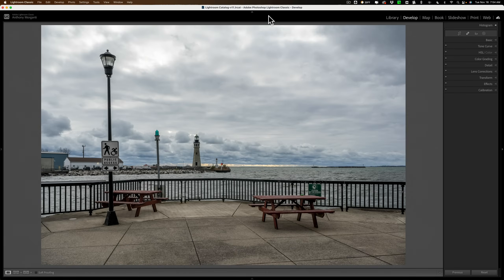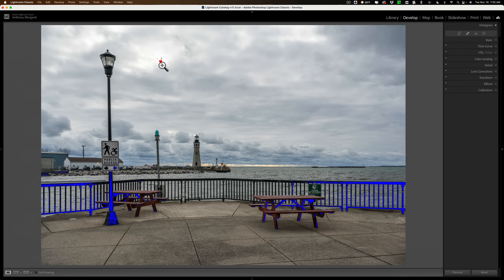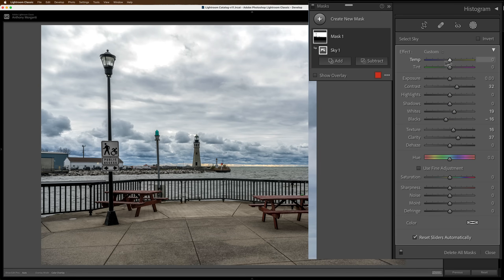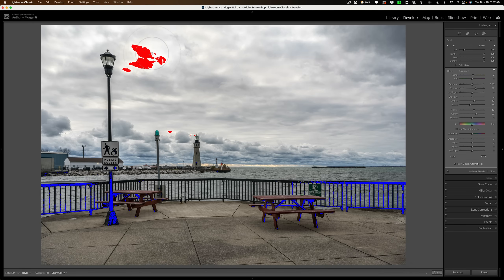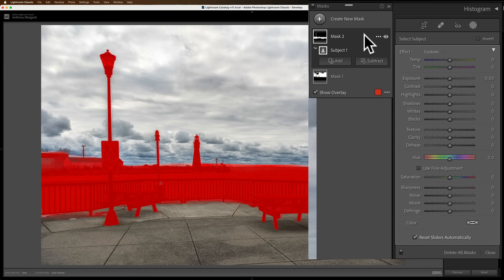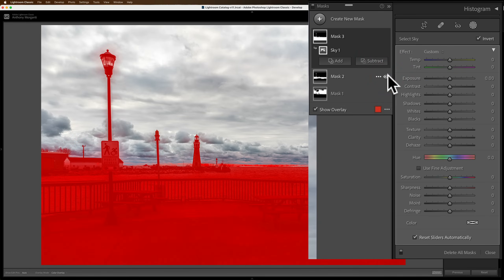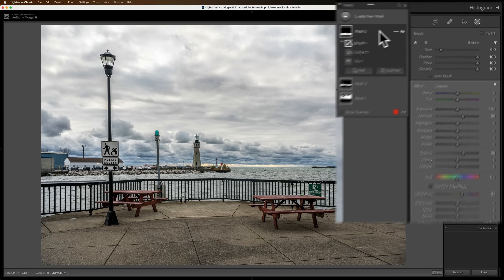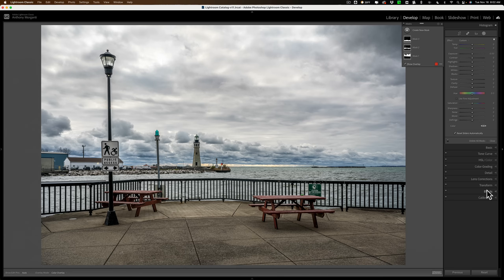The POWER of Lightroom's NEW MASKING!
In this video, I demonstrate how you can use the new masking features in Lightroom to edit the background, midground, and foreground of a picture independently of one another.

To save 10% on your purchase of CleanMyMac X:

1.
4. The prices will be reduced, and you’ll be able to select the license and proceed with the payment